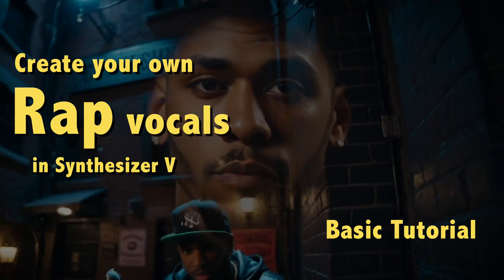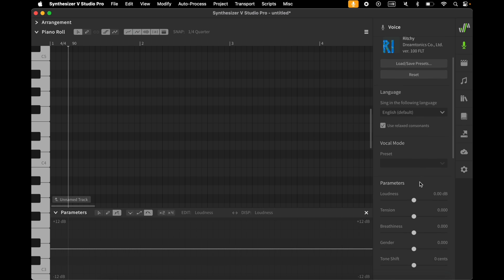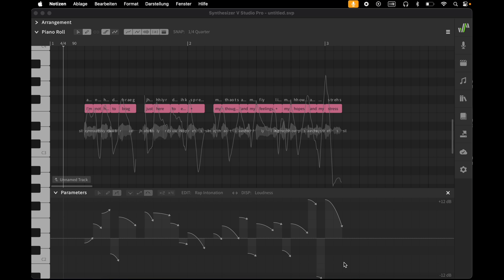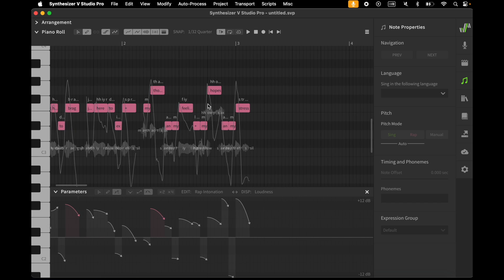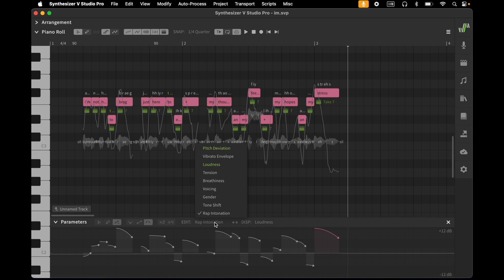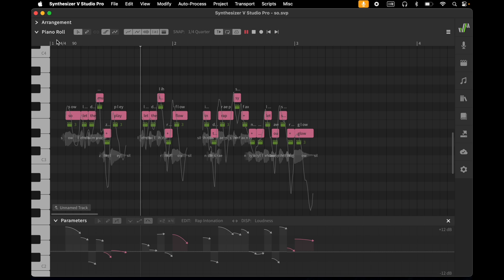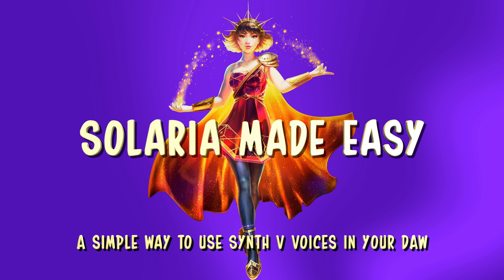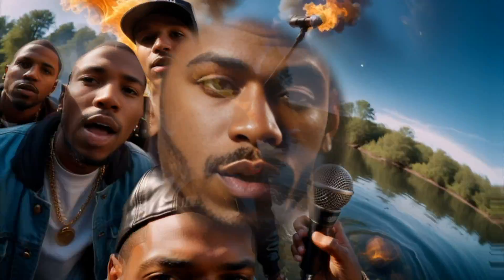How to make Rap vocals using the Rap mode function in Synthesizer V. Basic tutorial.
This tutorial will guide you through the basic steps of creating your own Rap vocals using the Rap mode function in Synthesizer V.

Chapters:
00:00   1. Intro
01:02   2. Settings
01:44   3. How to enter your vocals
02:37   4. Rap Intonation
03:10   5. How to work on your vocals
03:31       - Intonation
03:58       - Tone
04:40       - Timing
05:33       - Pronounciation
06:53       - Loudness
07:11   6. Generate new takes
08:11   7. About Ritchy

The free and pro version of Synthesizer V Studio are available

For more information about Synthesizer V you can visit this